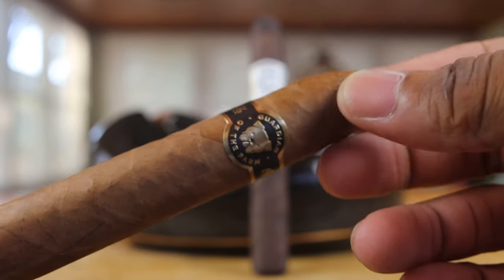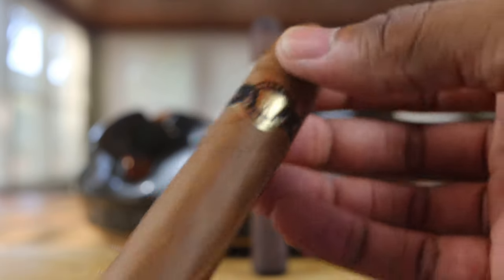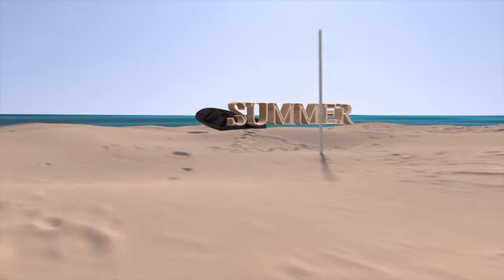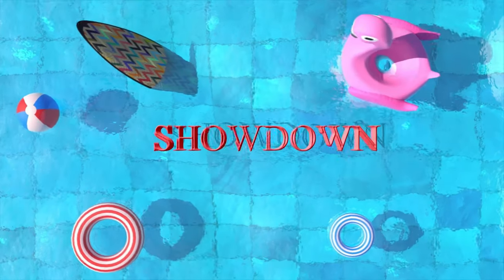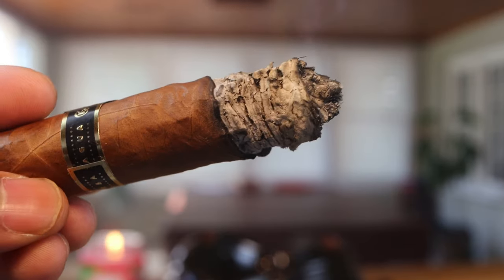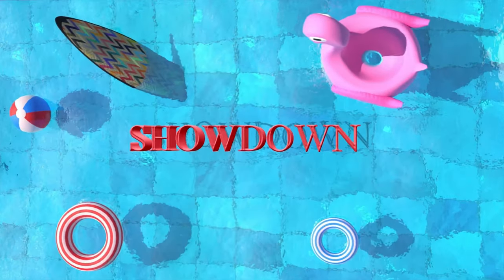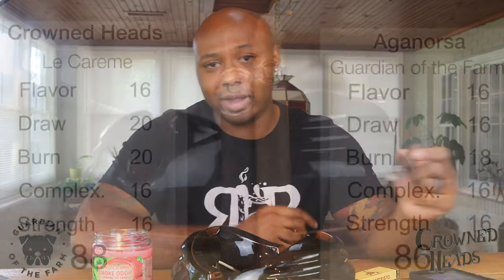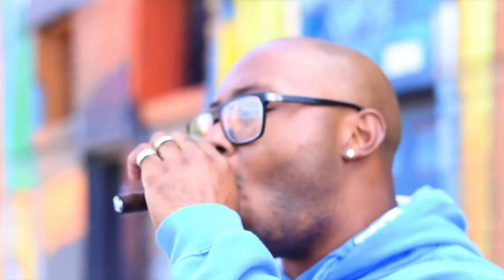🌴 Summer Showdown Final Four Matchup #2 🌴| Guardian of the Farm VS. Le Carême | RonRealTV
You are currently tuned into Summer Showdown, a tournament featuring 8 cigars, all under a $10 MSRP, but not lacking in a great experience. Here we will prove all cigars don’t have to be expensive to be great! This is final matchup of the Final Four. This matchup will feature the Guardian of the Farm Cameron VS. the Crowned Heads Le Carême. These are two of some of my favorite cigars.

💣🔥Video Matchup💣🔥
        Cigar dimensions:

Crowned Head Le Carême Canonazo 5 7/8 x 52
Binder- Ecuadorian Sumatra 🇪🇨
Filler- Nicaraguan 🇳🇮

Guardian of the Farm Campeon  6 x 52
Nicaraguan Puro 🇳🇮
Wrapper- Nicaraguan 🇳🇮
Binder- Nicaraguan 🇳🇮
Filler- Nicaraguan 🇳🇮

🦁Join Black Lion Luxuries Cigar is the Month Club 🦁